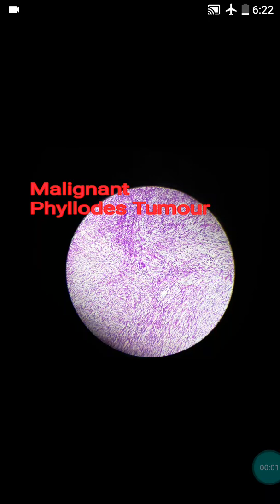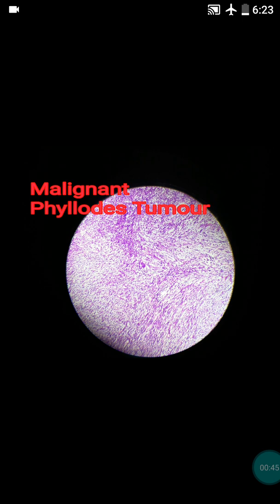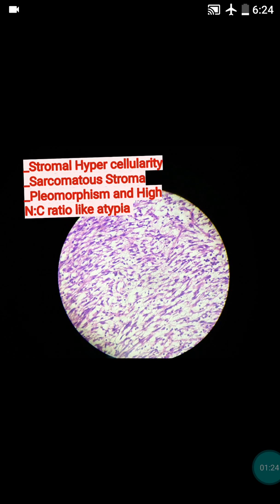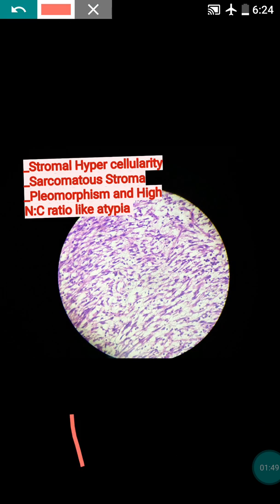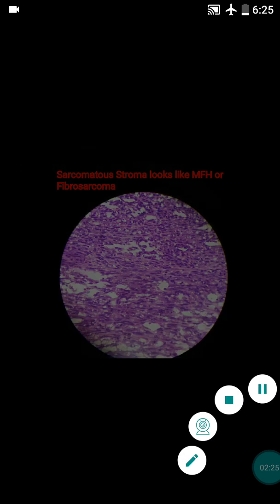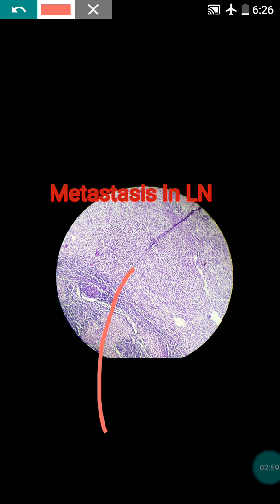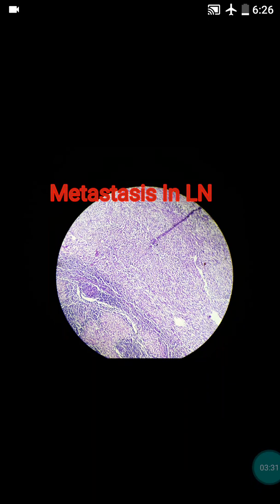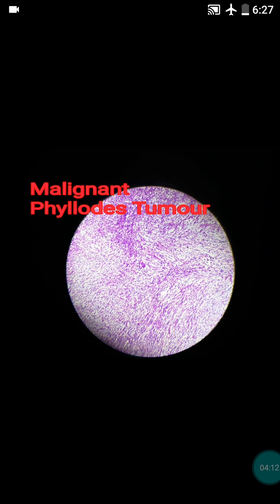Malignant Phyllodes Tumour Histopathology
How To diagnose? Detailed Discussion.